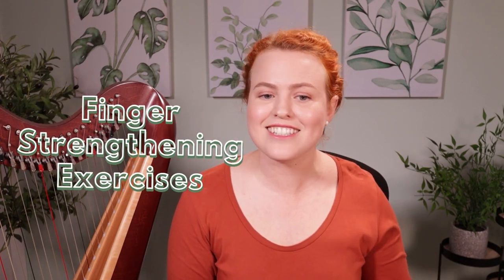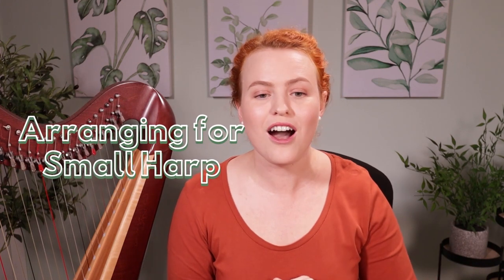NEW Harp Workshops! Improve Your Learning Online with Christy-Lyn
You’ve been asking us to teach live workshops for a while, and now they’re here!

The workshops have been received so well by all of you, so we've decided to keep doing more! Click the link below to view all the upcoming workshops (and our past ones). You can either join LIVE, and if you can't make it on the day, you can still enjoy the workshop replay as many times as you want!

3) HARP SHEET MUSIC and video courses, designed to be beautiful but easy to play

4) Get your first Video Course FREE with our 30-day trial!

5) LET’S CONNECT!